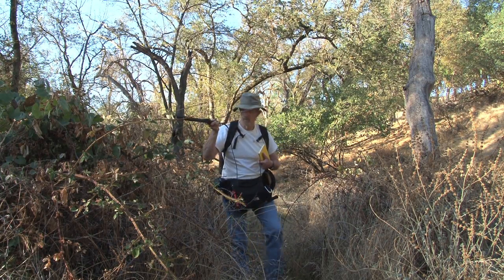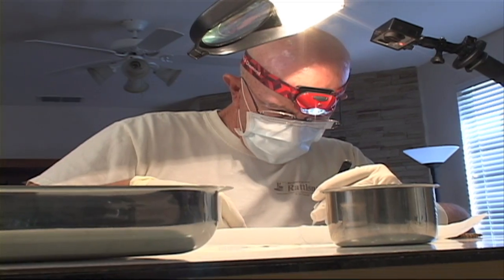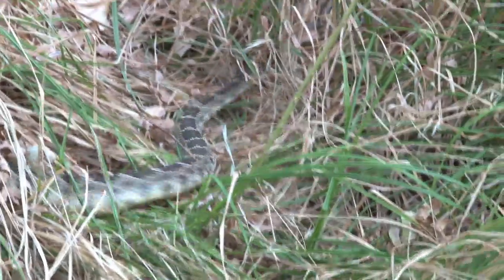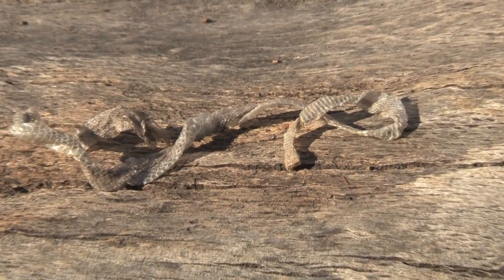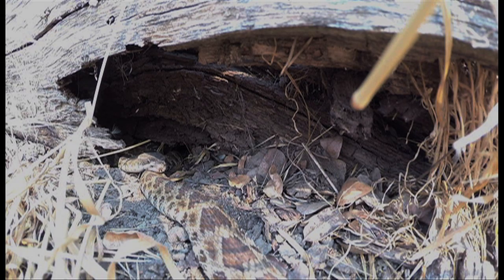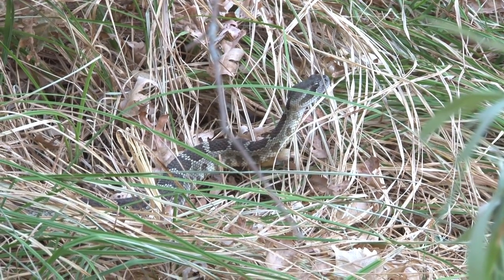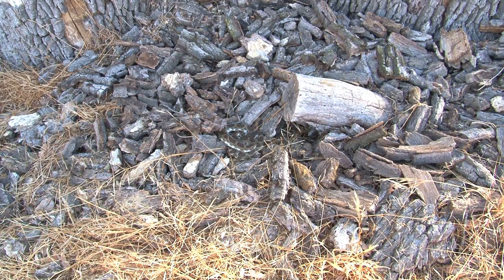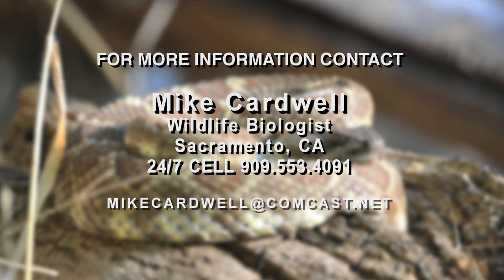Studying Rattlesnakes at Effie Yeaw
Wildlife biologist, Mike Cardwell, implants small radio transmitters in Northern pacific rattlesnakes and uses a directional-finding-anetnna to track their movements within the Effie Yeaw Nature Center in Carmichael, CA.  This video also dispells myths about rattlesnakes and shows the snakes during courtship.  A must see video for every naturalist.